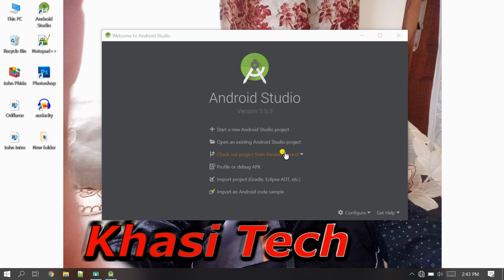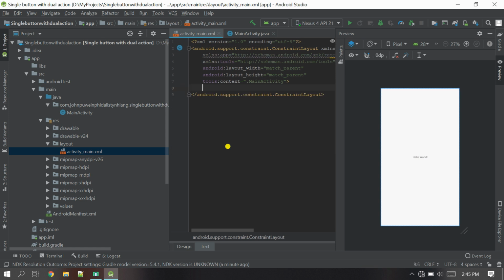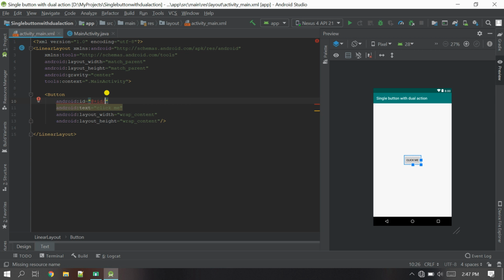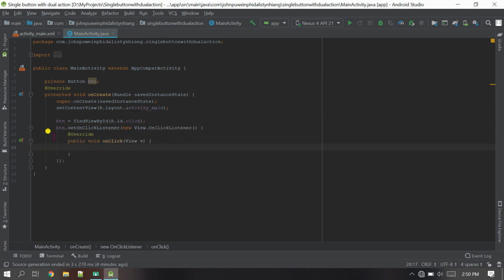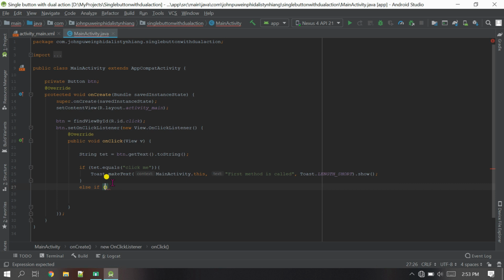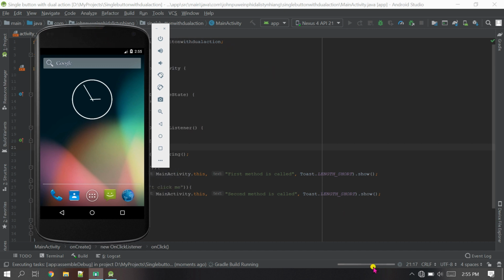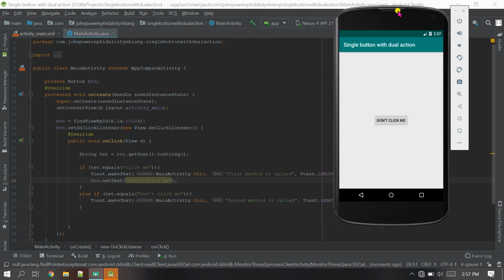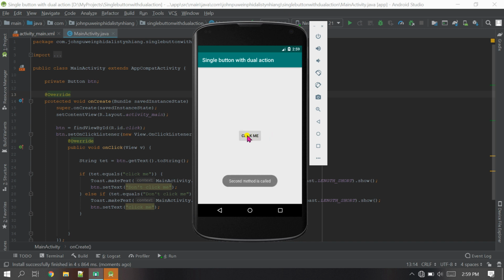Multi task with a single button | Android Studio | John Puwein | Khasi | Shillong | Meghalaya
In this video I have explained, how we can perform multiple task with a single button.

                    Khublei Shibun👏.